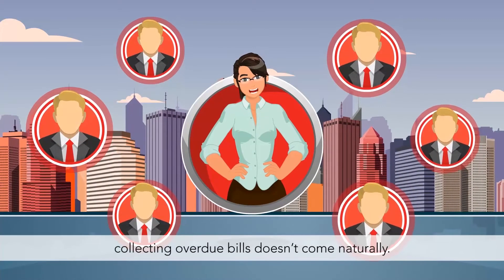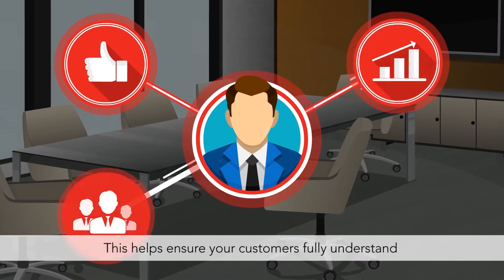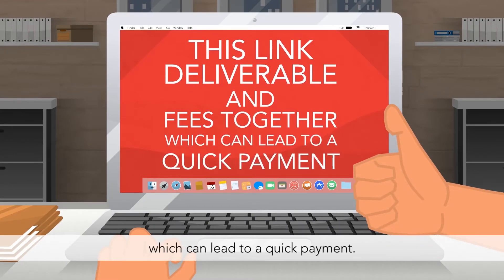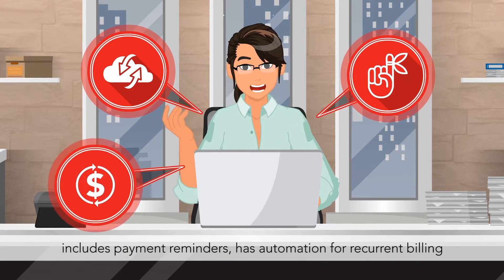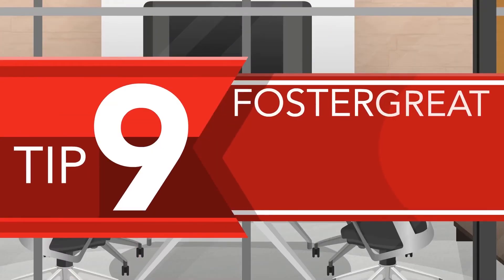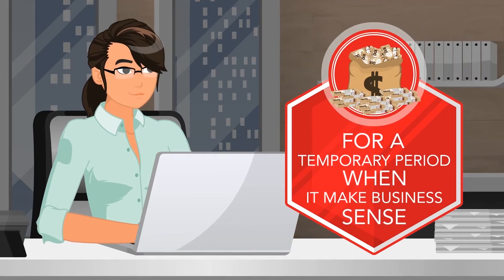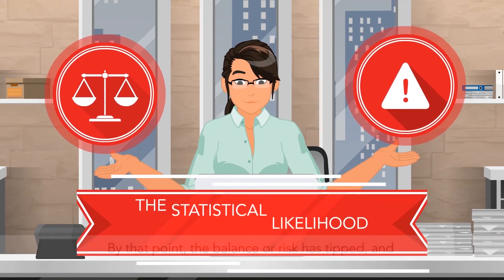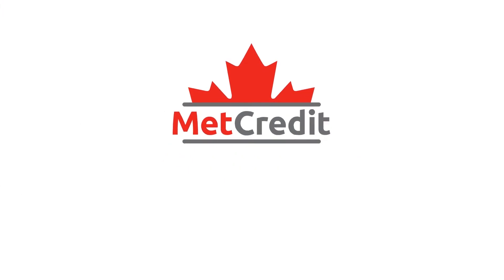11 Debt Collection Tips (captioned)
Powerful tips for businesses get customers to pay their bills by the due date.